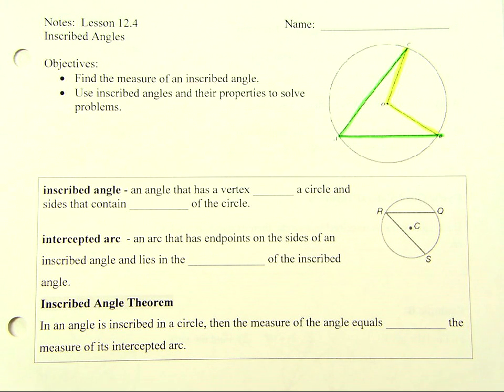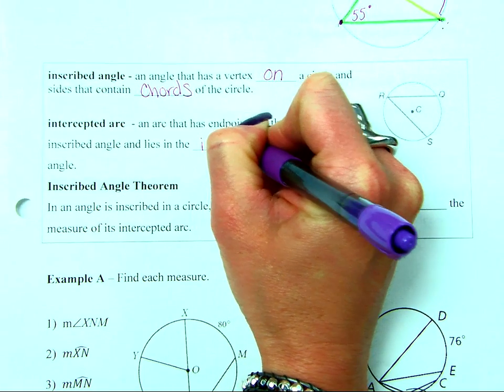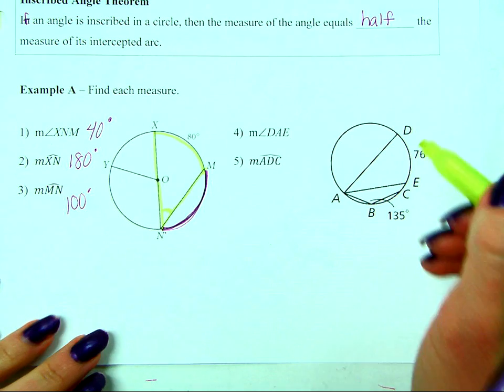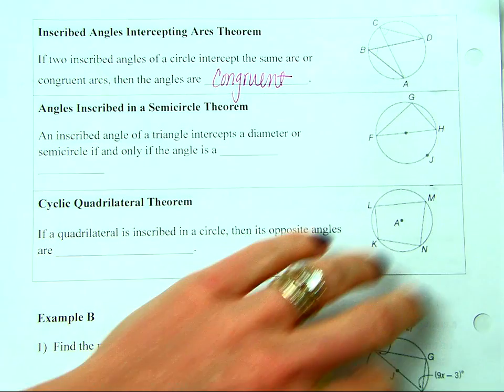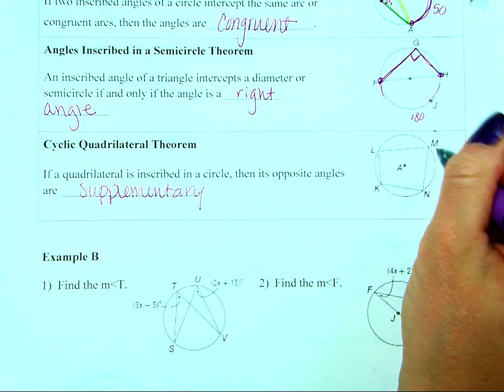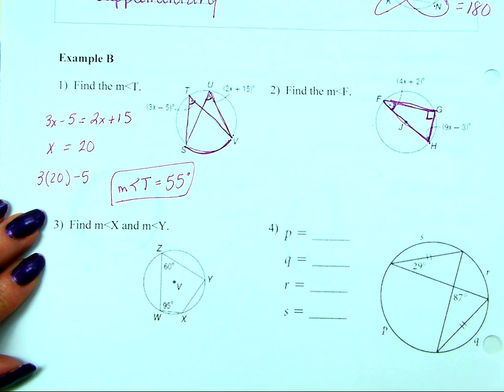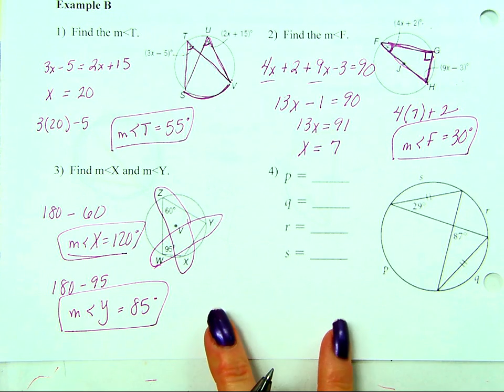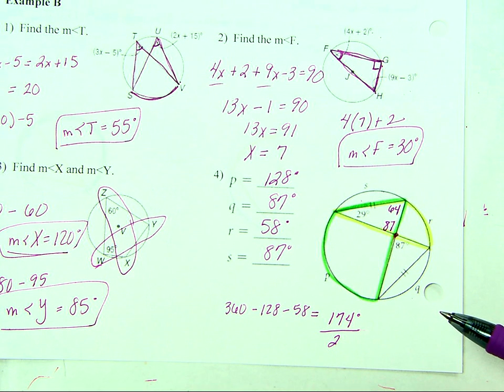12.4 Inscribed Angles